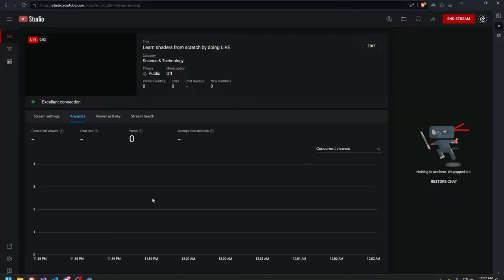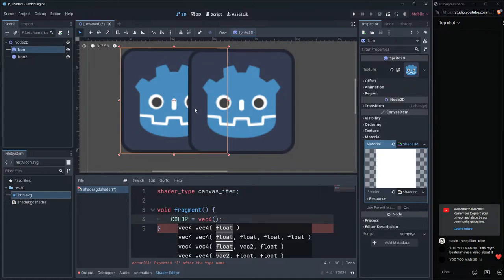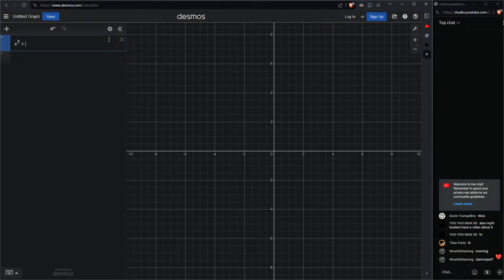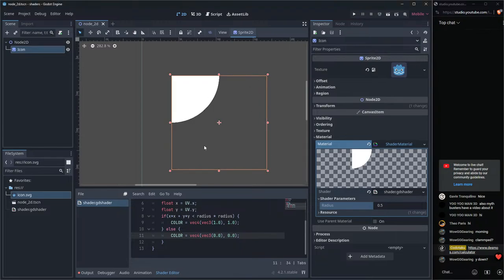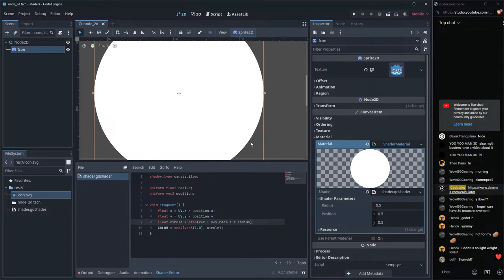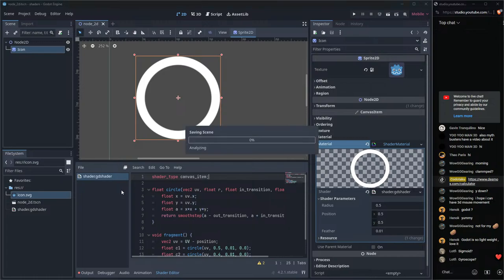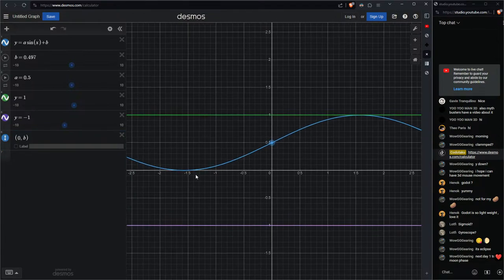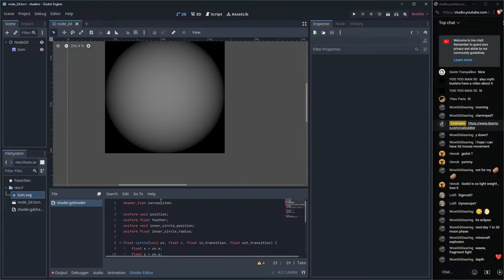Learn shaders from scratch by doing LIVE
At the end of this livestream, you'll be able to make a simple 3D moon only using math in shaders.
Contrary to popular belief, you don't need much math, just basic arithmetic can get you started!
I actually learnt a great deal of math by learning shaders, instead of the opposite.
Don't hesitate to ask questions, or to just say hi :D
I'll be using Godot engine which uses a modified GLSL, but this should apply to any shader language/platform, just some syntactic differences.